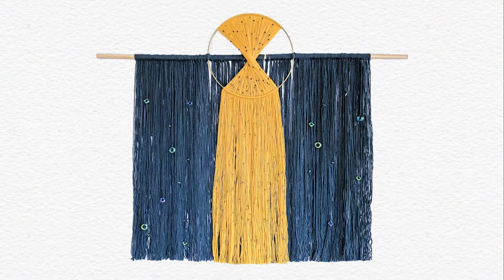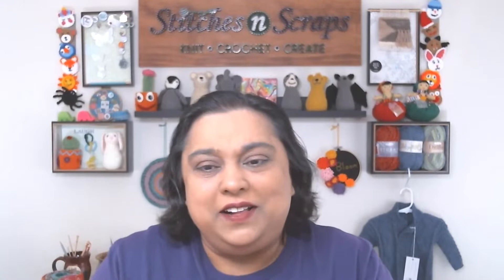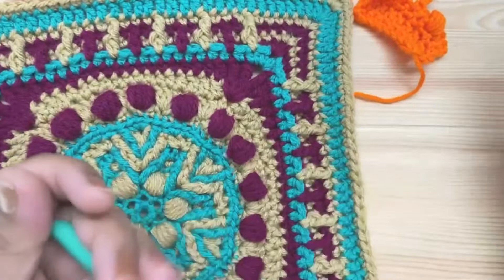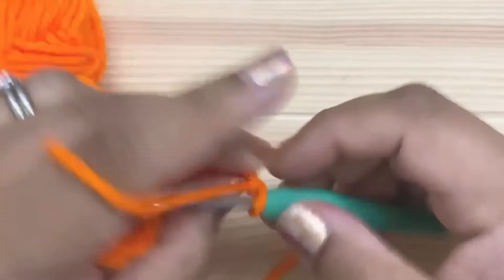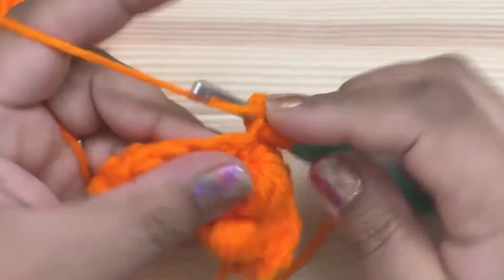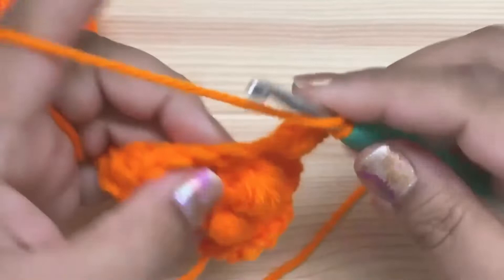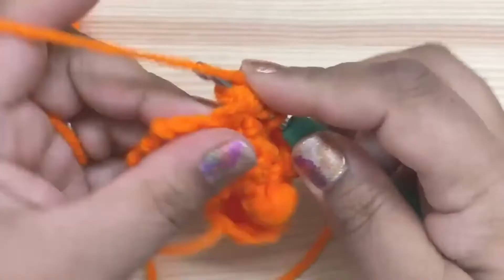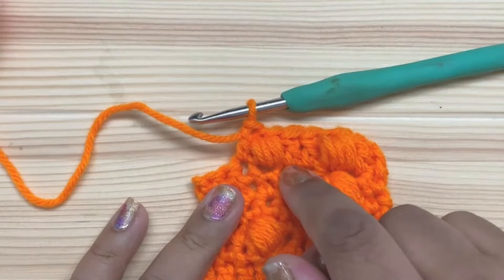Lunchtime Live Ep 67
Welcome to Lunchtime Live! In this week's demo, we'll look at crochet puff stitches. Get all the links mentioned in this episode